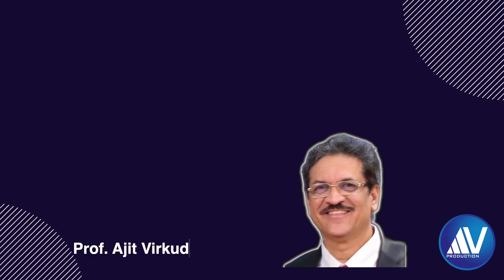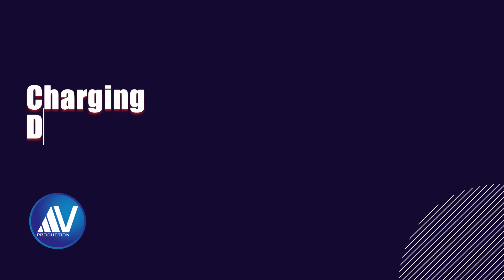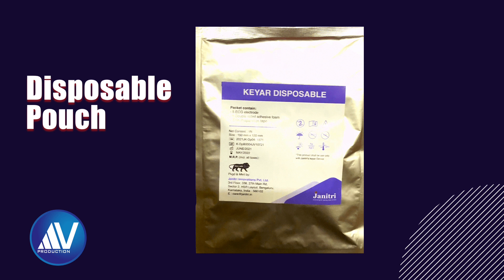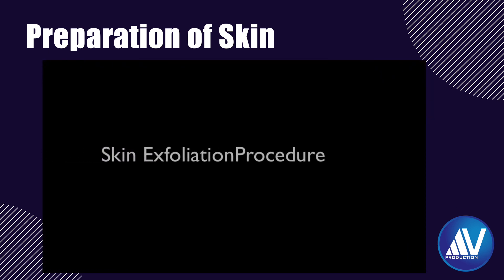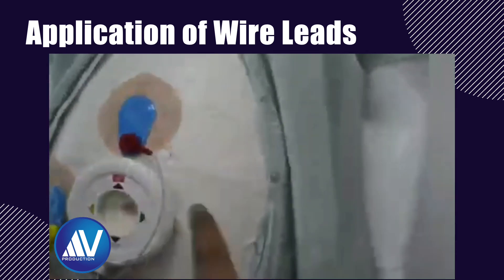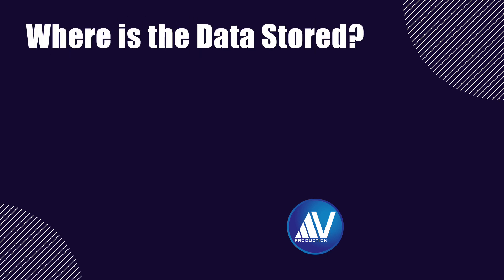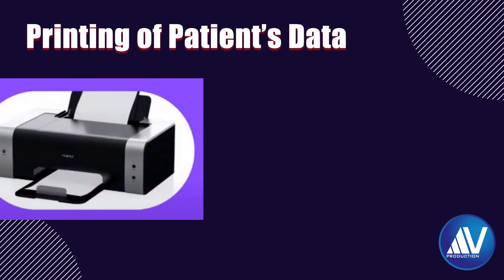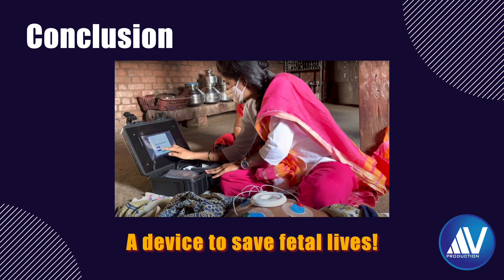Keyar Device: Product Review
This is an in depth review of an electronic fetal heart rate monitoring  device made by an award winning company from Bangaluru called Jainitri.